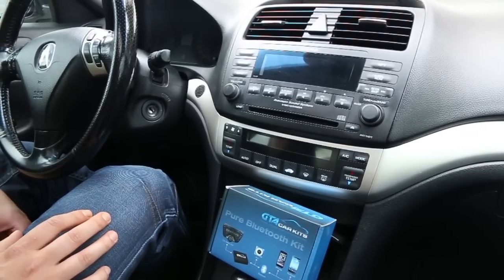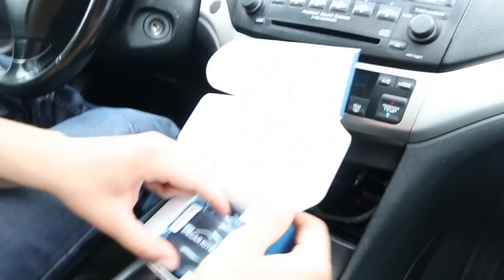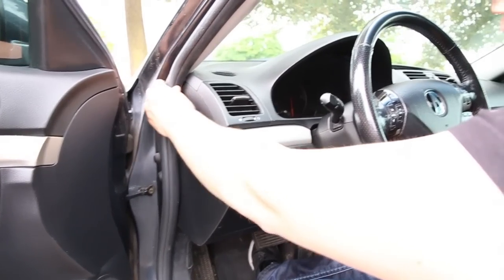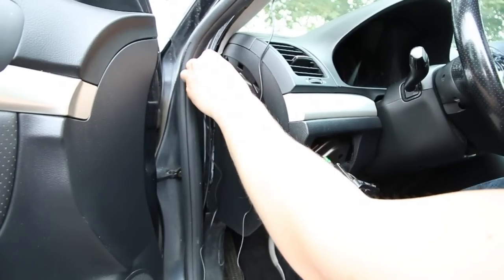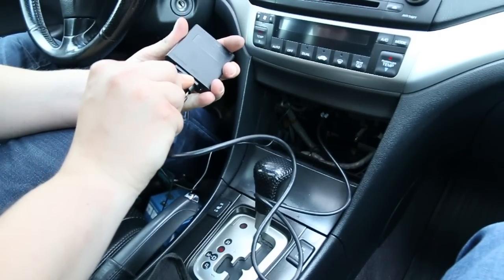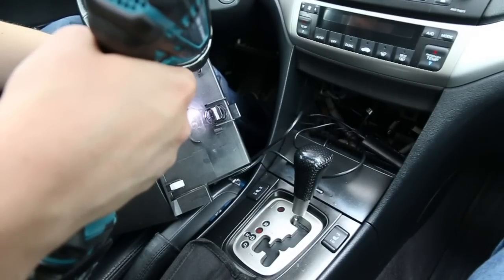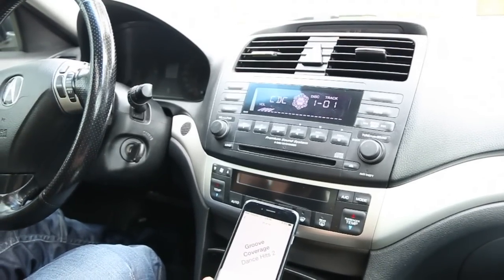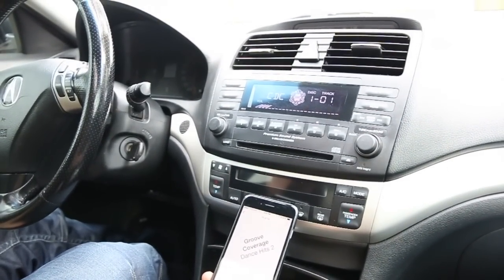Bluetooth Kit for Acura TSX 2004-2008 by GTA Car Kits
How to install and use Pure Bluetooth Kit for Acura TSX 2004, 2005, 2006, 2007 and 2008 model years. Using this kit you can take/place hands free calls and wirelessly stream audio. You can also use car controls to switch calls and answer/hang up the phone. This kit supports any bluetooth mobile phones including but not limited to iPhone, Samsung Galaxy, HTC, Blackberry, Windows Mobile.